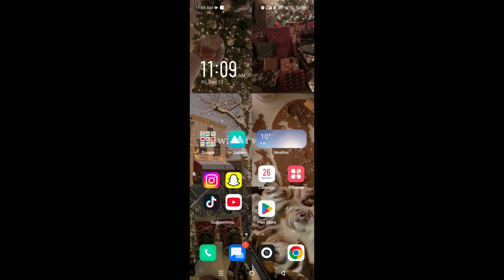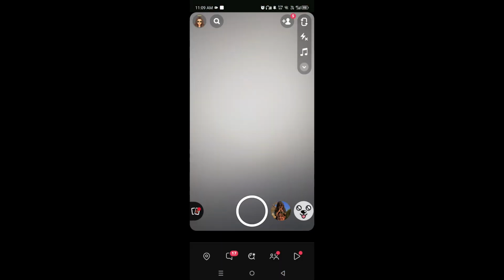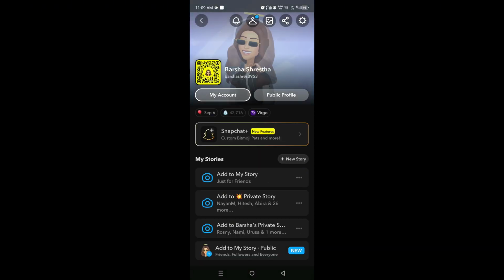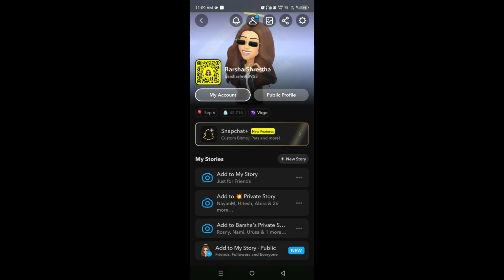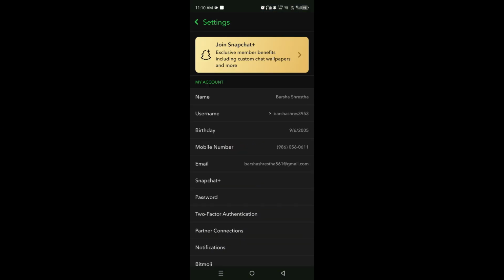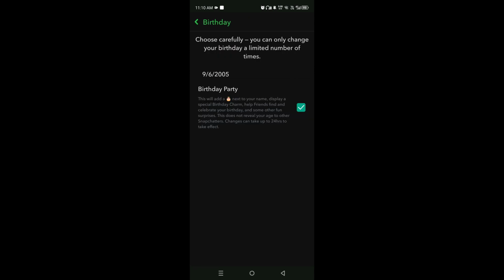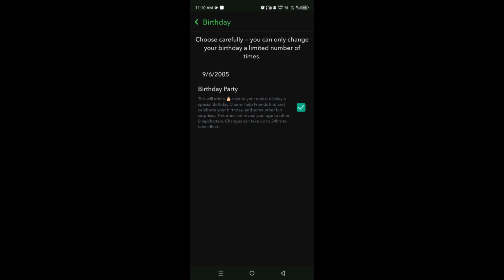How to Remove Your Birthday from Snapchat 2025?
Want to remove your birthday from Snapchat in 2025? In this guide, we’ll show you how to hide or delete your birthday from your Snapchat profile. Whether you're looking for more privacy or simply want to keep your birth date private, follow these simple steps to update your information on Snapchat!

Got questions? Drop them in the comments, and we’ll be happy to assist you!